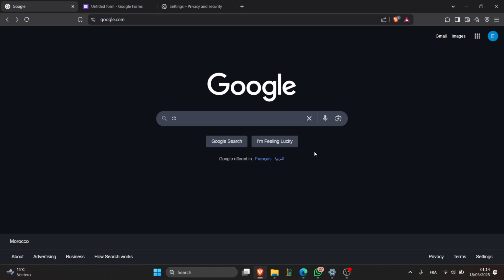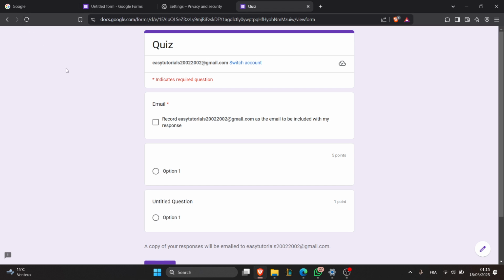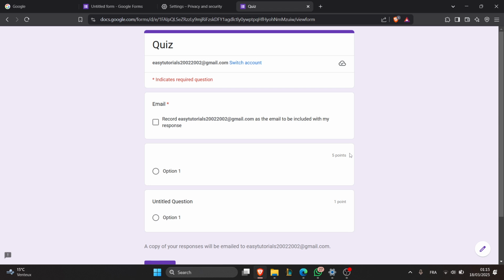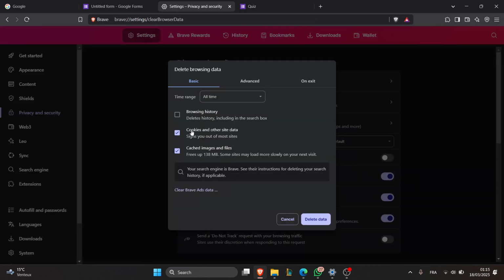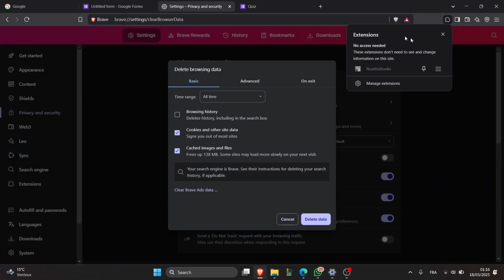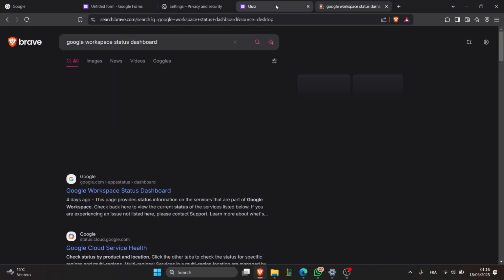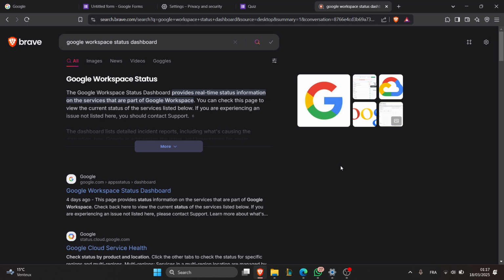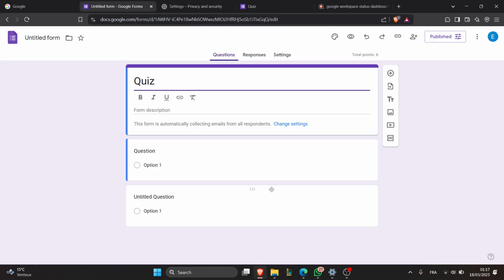How To Fix Google Forms Not Working Tutorial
Today we talk about fix google forms not working,google forms,google forms tutorial,how to use google forms